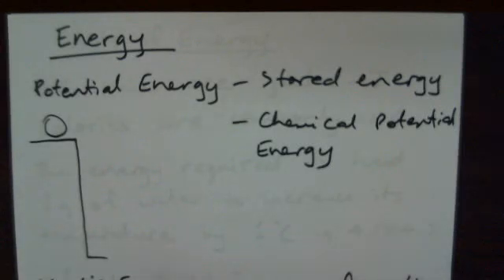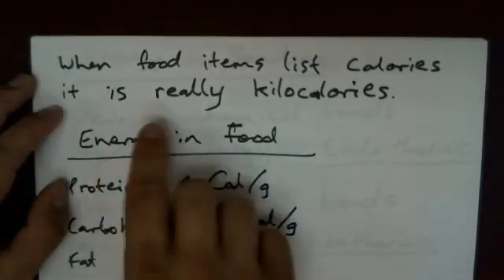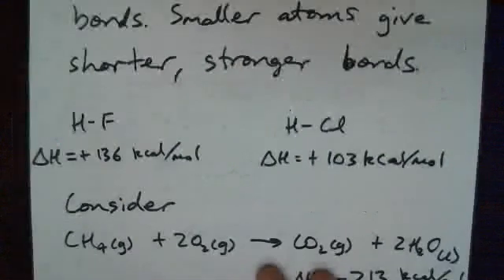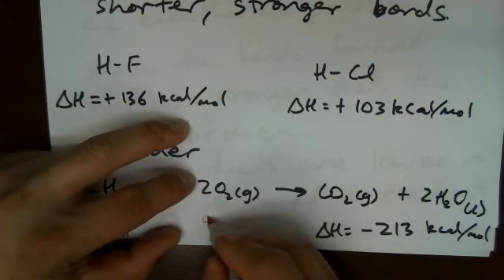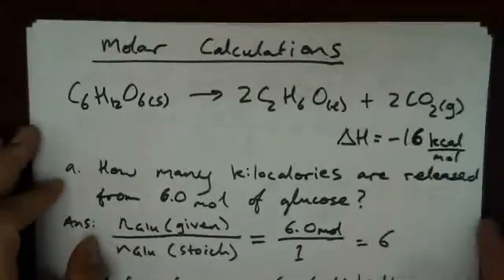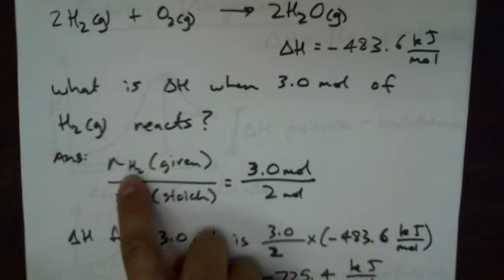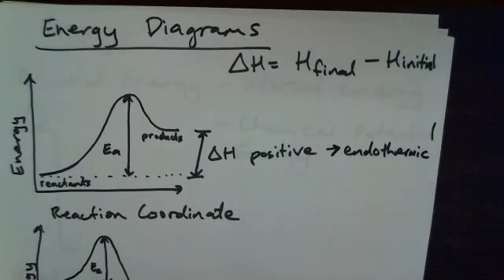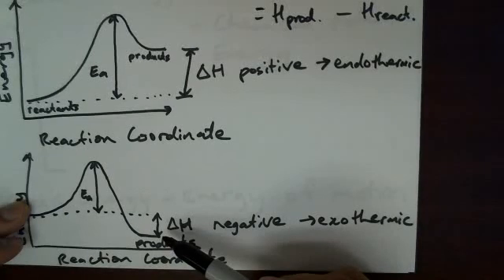Energy - Bonding and Energy Diagrams